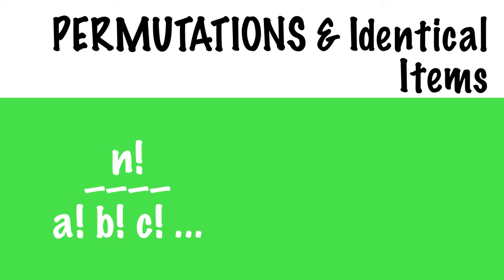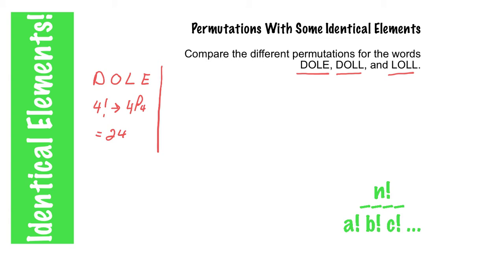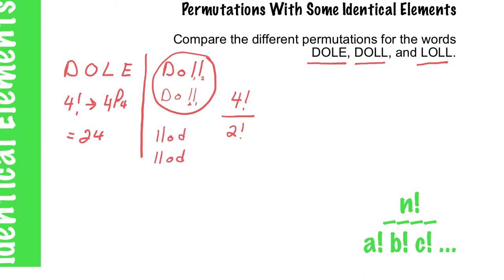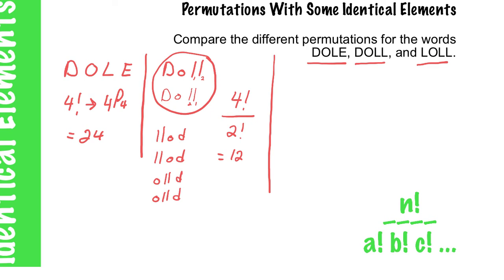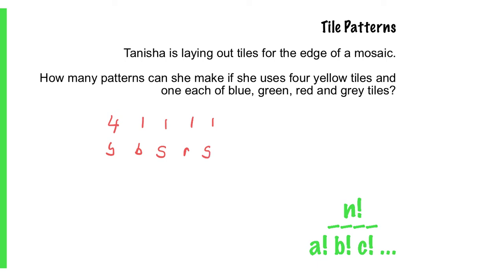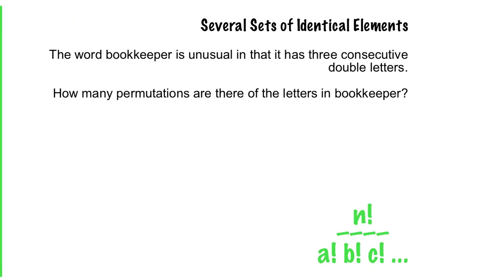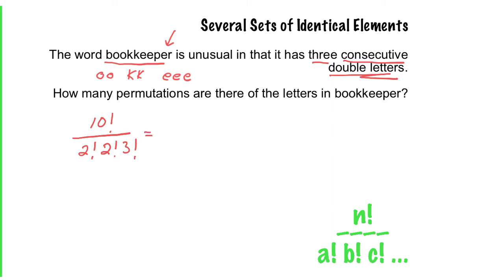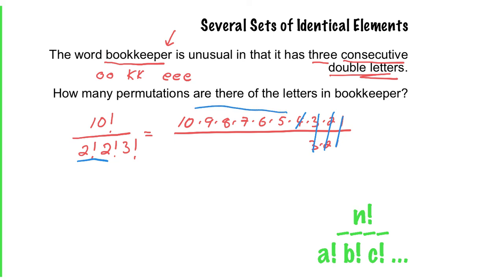4.3 Permutations With Some Identical Items